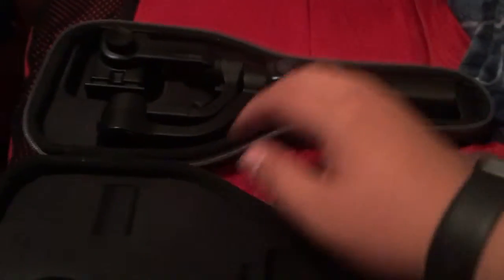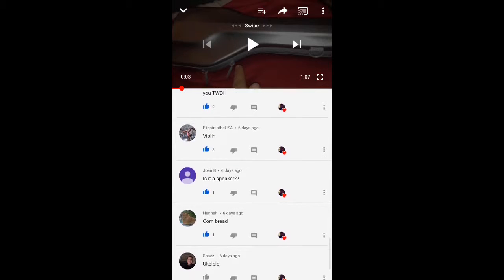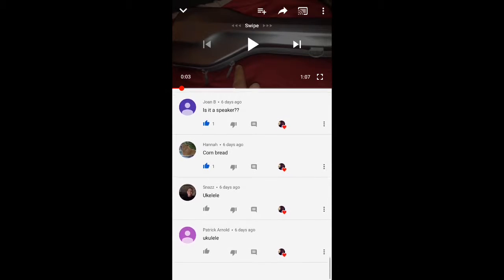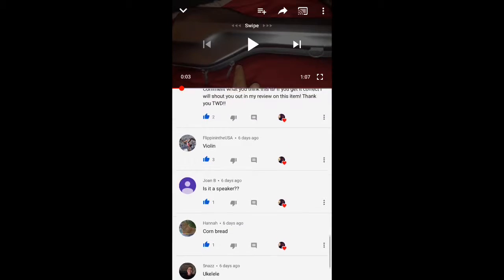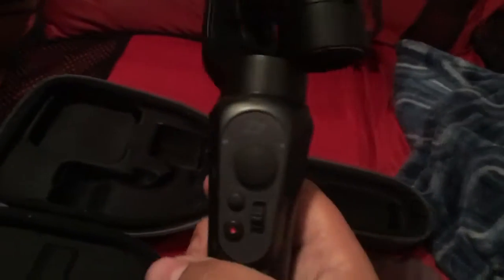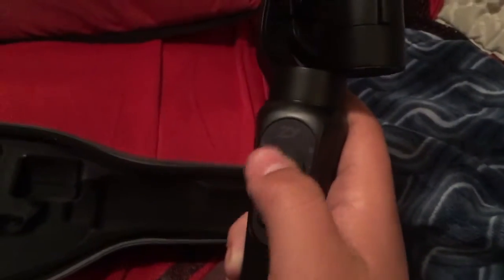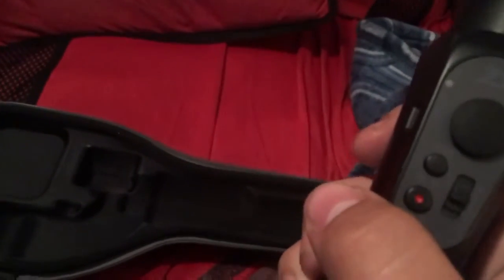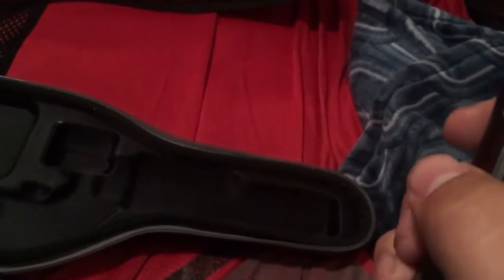My Favorite Vlogging Tripod 📸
Thanks again to Travels with Delaney!

This is my personal review of the Zhiyun Smooth-Q Tripod!